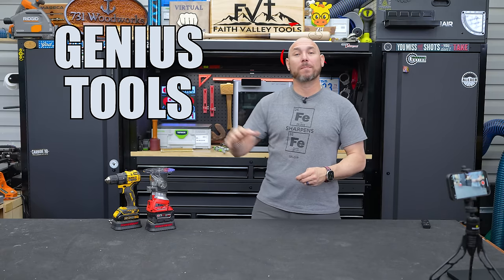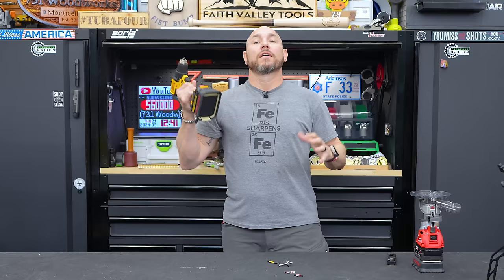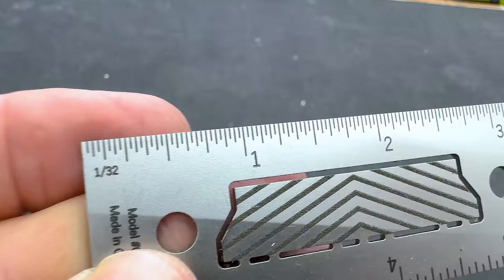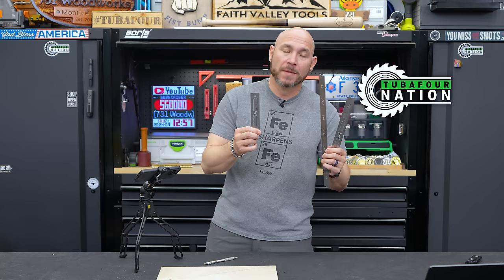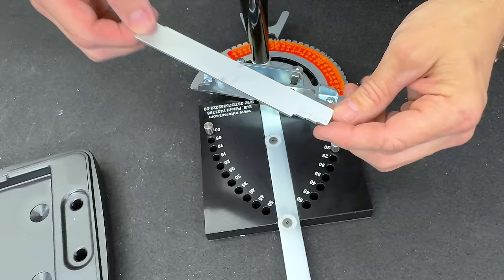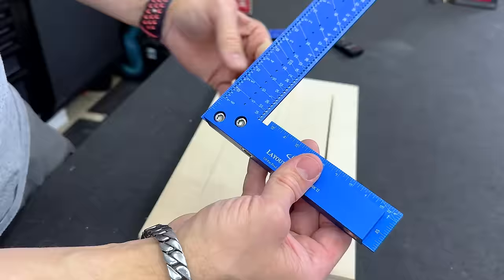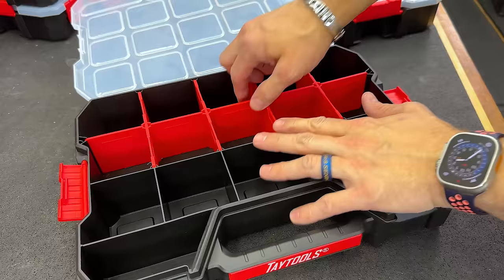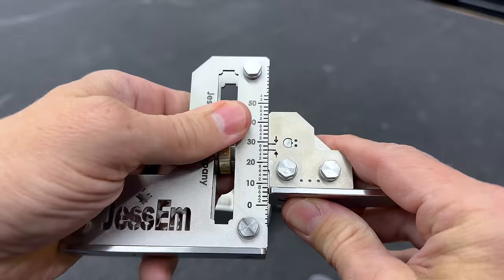Amazing Woodworking Tools That Are On Another Level!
These are 5 amazing woodworking tools that I found that will blow your mind!  These innovative tools that could change how you woodwork forever!

WERA Screw Holders
Pencil I Use

The JessEm rulers, iGaging Squares, and Storage Boxes were sent to me for review.  No money changed hands and I am not keeping any of the tools.

0:00 Woodworking Tools You Need
0:11 PowerBoot for Drills
3:17 WERA Screw Holder
4:15 JessEM Rulers
7:37 MiterSet
10:25 iGaging Lay Out Squares
12:56 Small Parts Storage Ideas